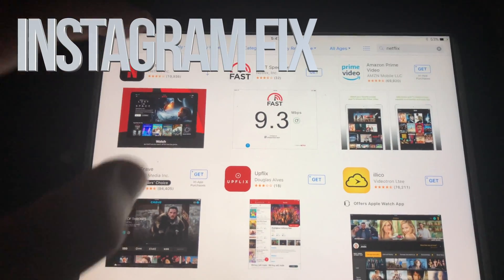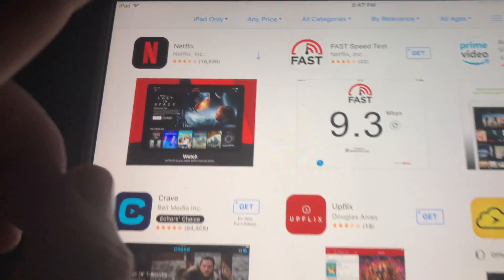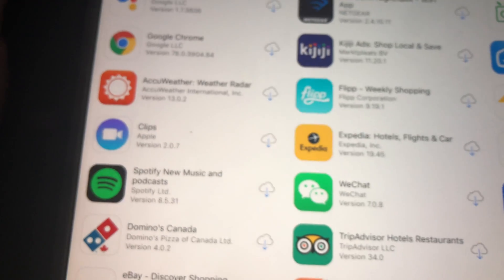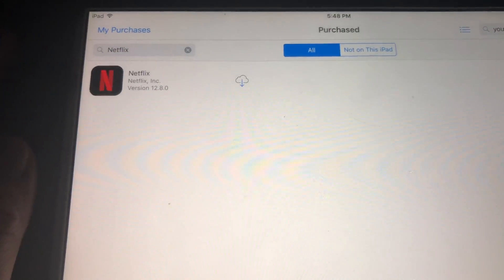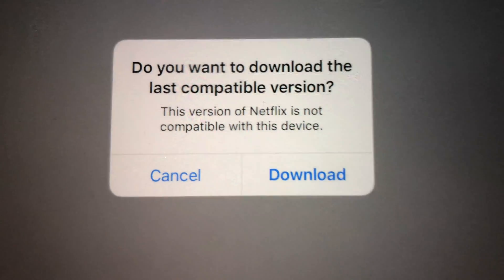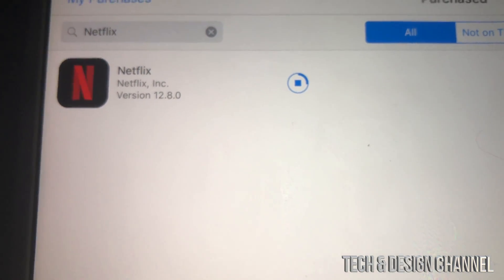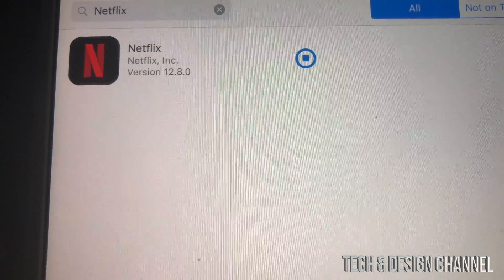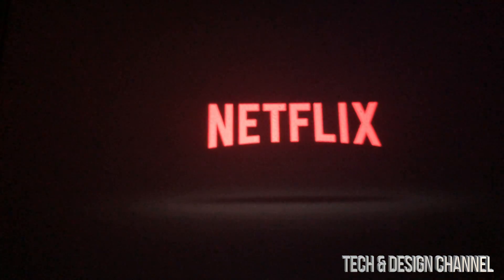Unable to Purchase “Instagram” is not compatible with this iPhone iPad iPod FIX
Cant download Instagram - fix- no need to update iOS